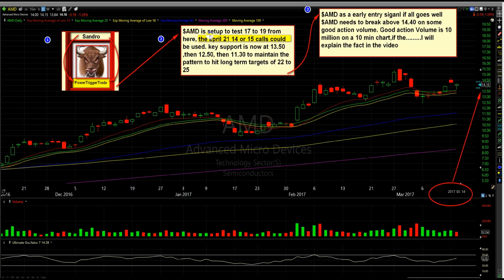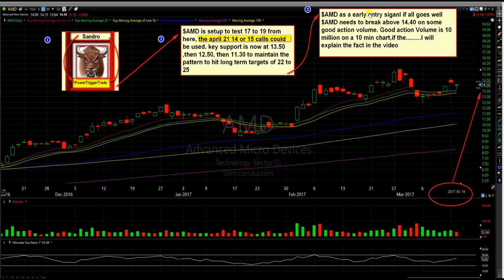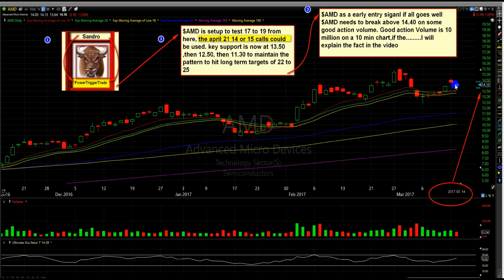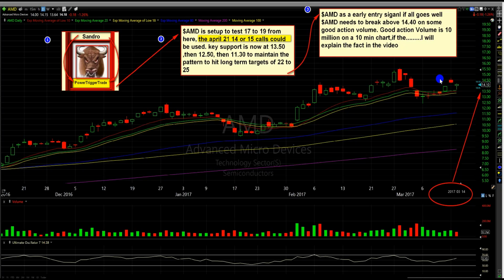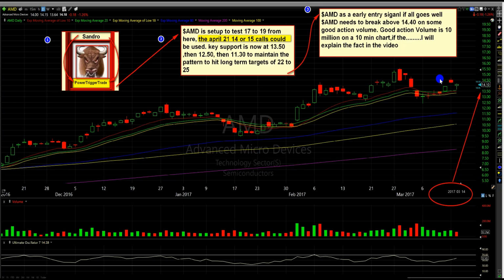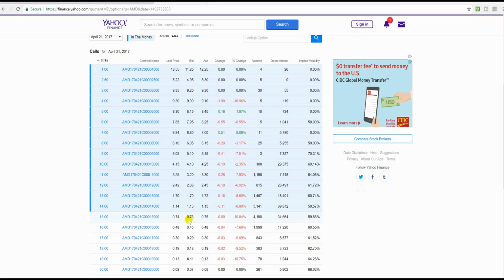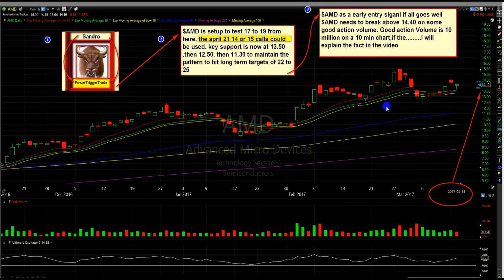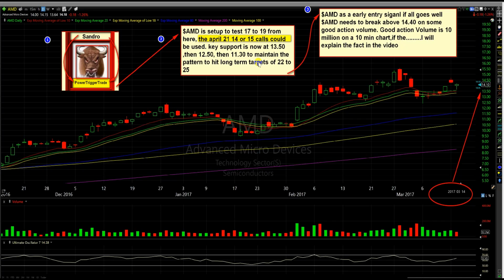HOW TO BUY OPTIONS FOR 100% TO 200% GAINS FOR $AMD MAR 14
In this video I explain some new key facts and updates to my previous plan. I explain the options as well in this plan. With options times is our enemy but confirmation is a weapon against time to catch great gains with options,with the right confirmation.